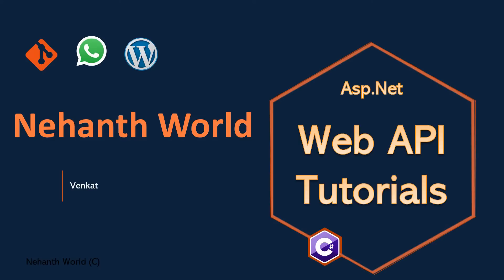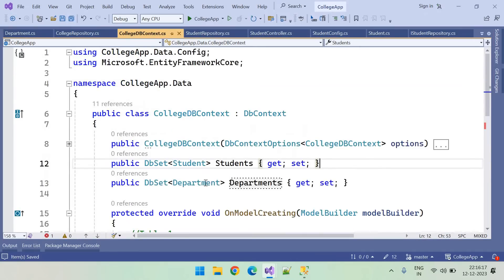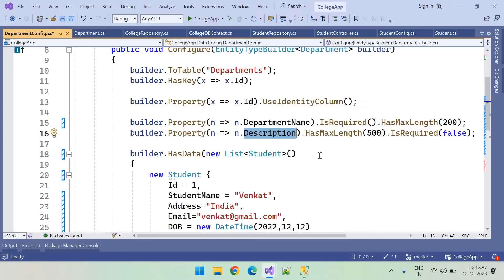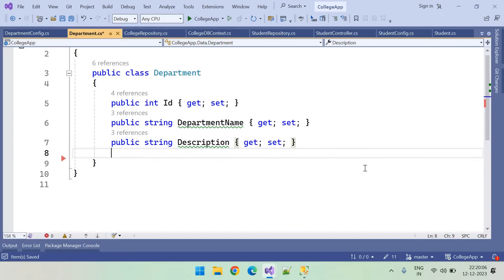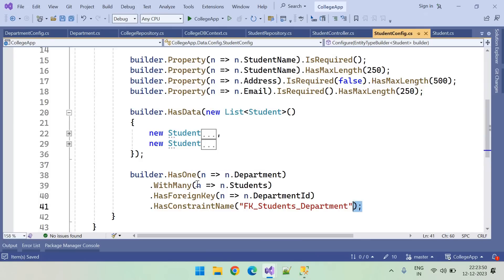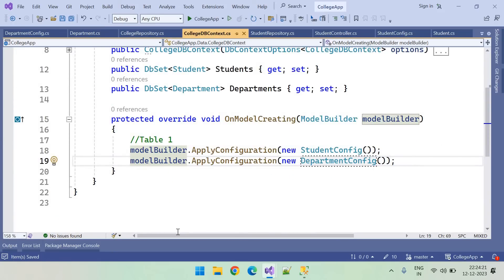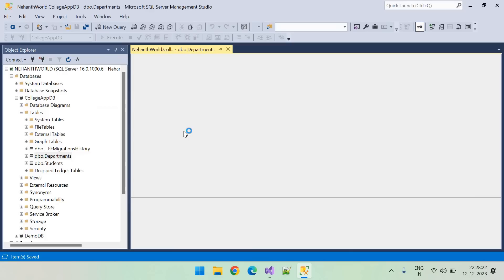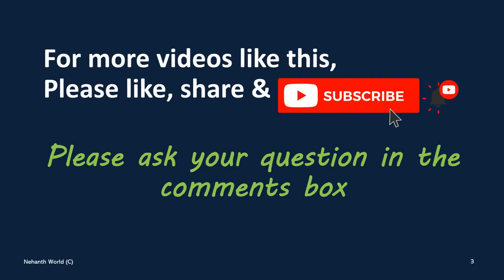Part 57 Creating Foreign Key in Entity Framework code first in Web API .Net 8, 7,6 Web API Tutorials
Part 57 Creating Foreign Key in Entity Framework code first in Web API .Net 8, 7, 6 || Web API Tutorials @NehanthWorld

ILogger
builder.Logging.ClearProviders();
builder.Logging.AddConsole();
builder.Logging.AddDebug();
ASP.NET Web API tutorial for beginners
kudvenkat
WebGentle
Teddy Smith
Code Semantic
Technology Keeda
Clearcat .net
4 - CREATING OUR FIRST ASP.NET WEB API ( URDU / HINDI )
Teddy Smith

Clearcat .net
6. Repository pattern c# | repository pattern in asp.net core web api

Curious Drive